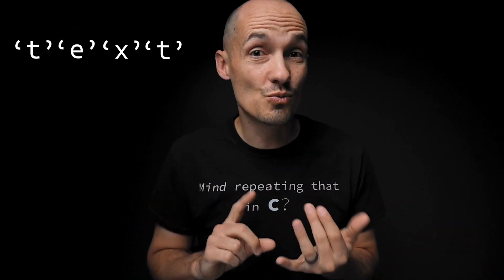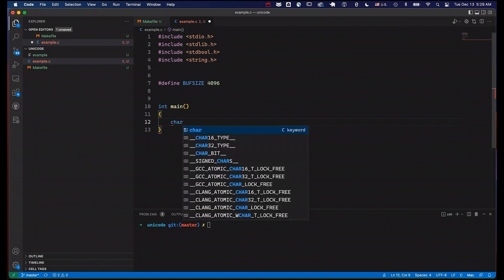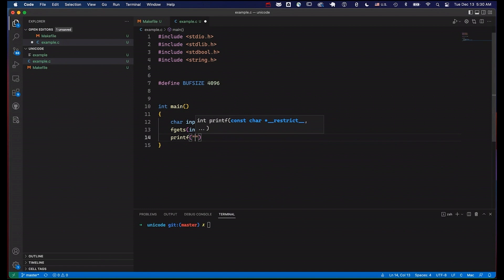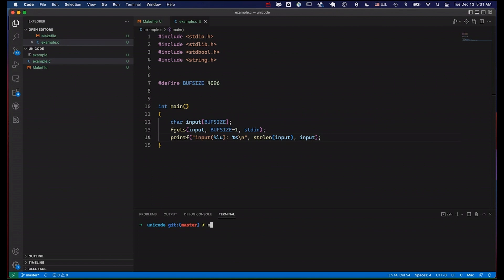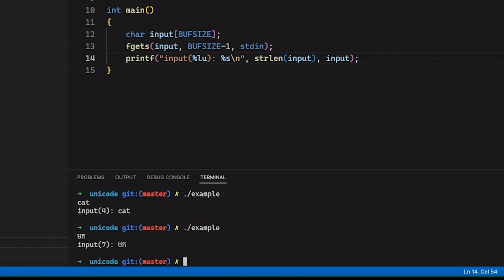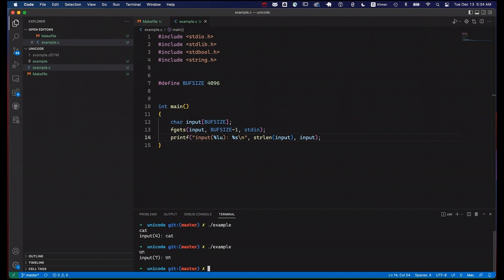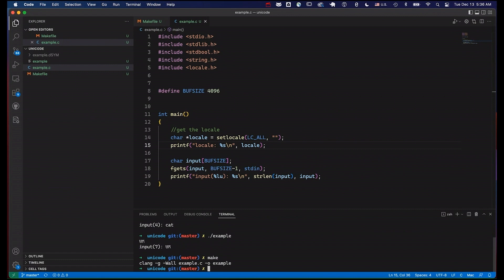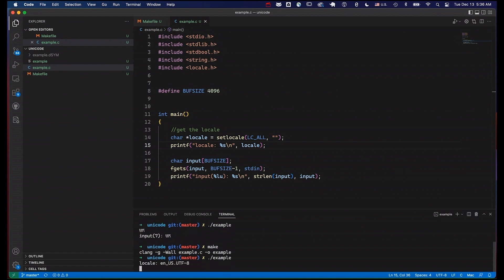How Big Is A Character?